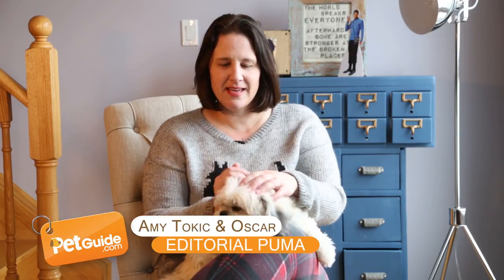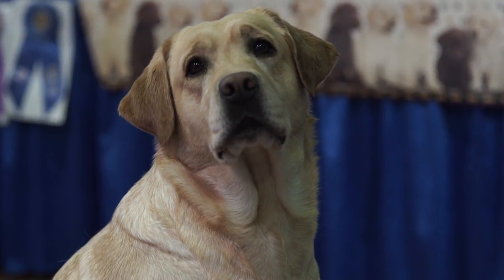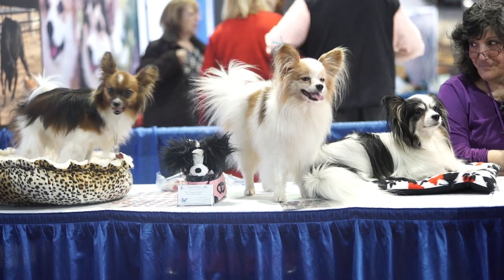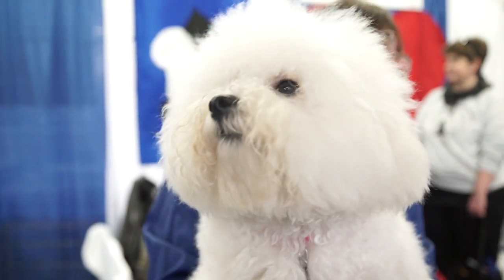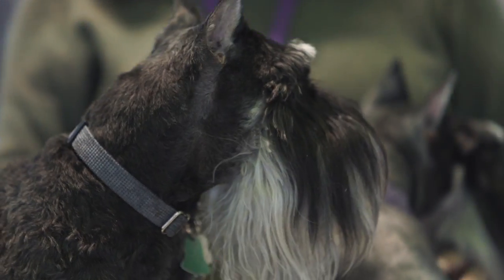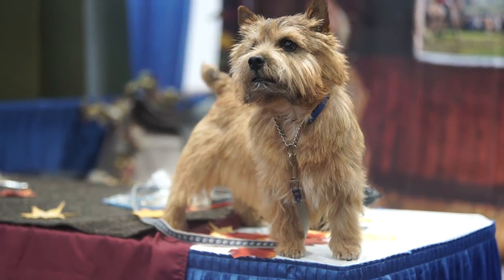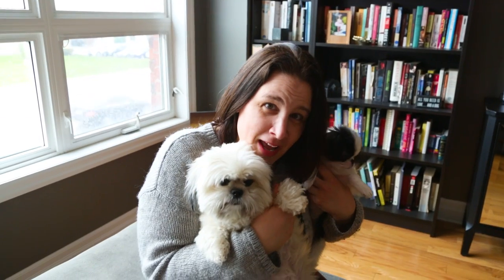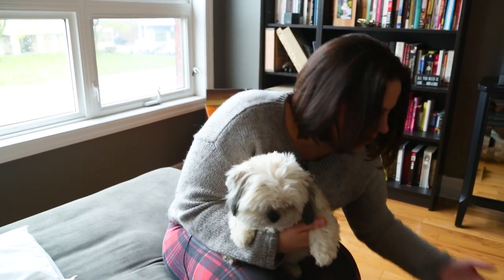Top 10 Best Dog Breeds for First Time Owners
You’ve finally decided to take the plunge and bring home a dog – congratulations! You’re going to be a pawsome pet parent... we can tell.

If this is your first time as a dog owner, there are breeds that are best suited for a noob. If you don’t know where to start, let us help. Here is our  top 10 list of dogs for first-time owners – take a look at these breeds perfect for first timers.

Want to learn more about these dog breeds? Here’s more information and pictures about the best dog breeds for first-time owners

PetGuide.com is dedicated to covering what’s important to you as a pet parent, giving you all the information you need to ensure your pet lives a long, healthy and happy life. We review out the newest pet products, cover the latest pet-related news, bake up yummy dog food and treat recipes, and much more!